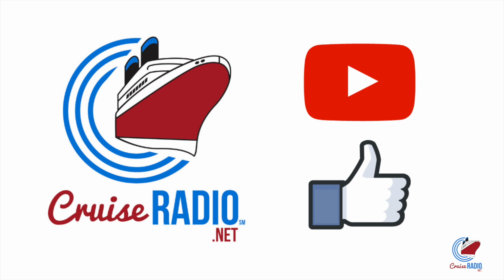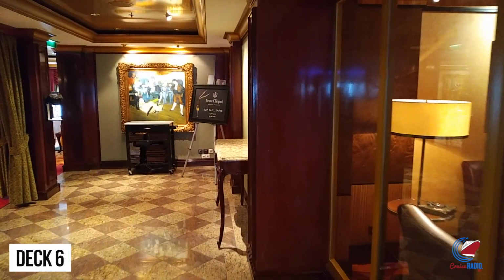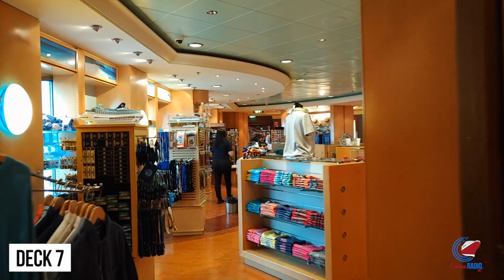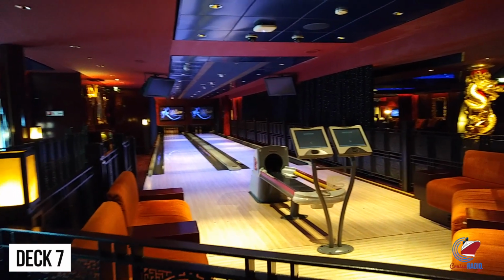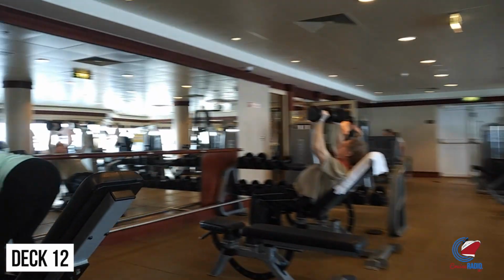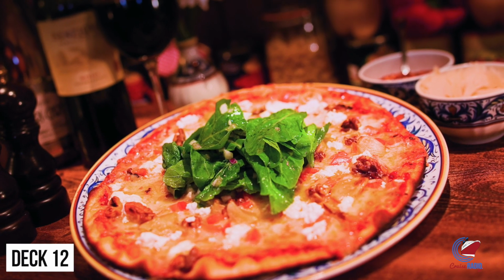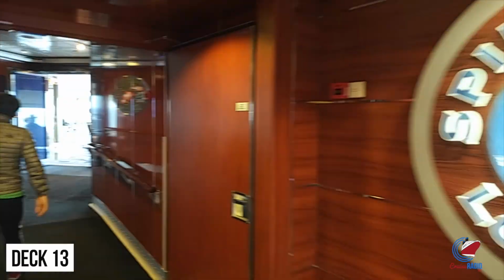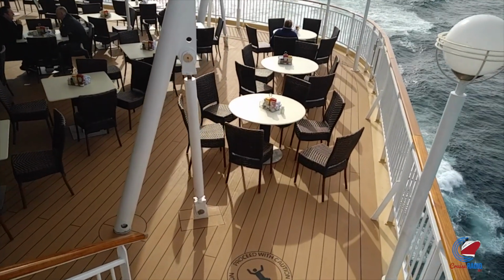Norwegian Pearl Ship Tour (2019)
Take a tour of Norwegian Pearl in 2019. This Jewel-class ship was launched in 2006 and currently does various itineraries for Norwegian Cruise Line, including Northern Europe in the summer and the Caribbean in the winter.

Norwegian Cruise Line is known for Freestyle Dining and there is a lot of dining options aboard this cruise ship. Guests can dine in one of the two main dining rooms on board, one of the buffets, Le Bistro French restaurant, La Cucina Italian restaurant, Cagney's Steakhouse, Moderno Churrascaria, Teppanyaki, sushi and or the free noodle eatery called Lotus Garden.

There is also the free 24-hour O'Sheehan's Neighborhood Bar & Grill that serves food around the clock.

This ship is scheduled for a dry dock in fall 2020.

 [Social Links]